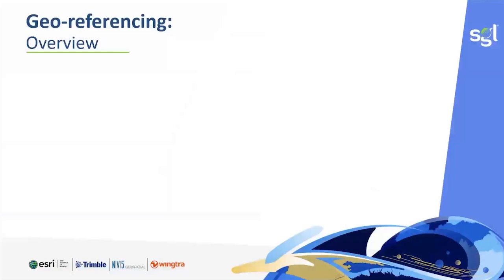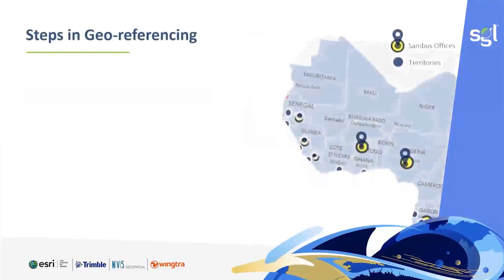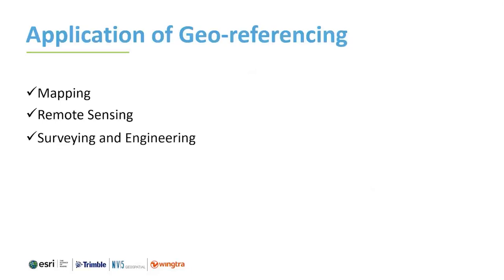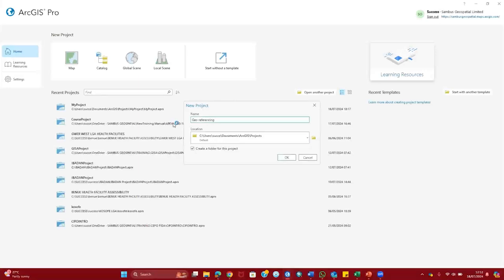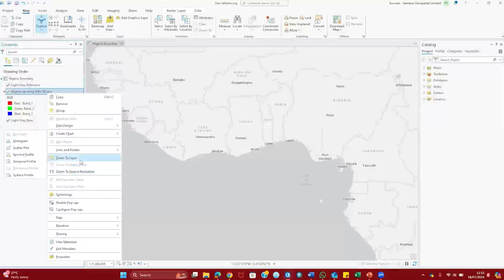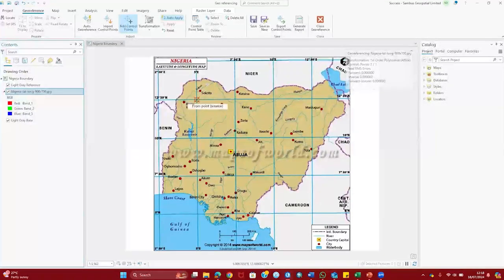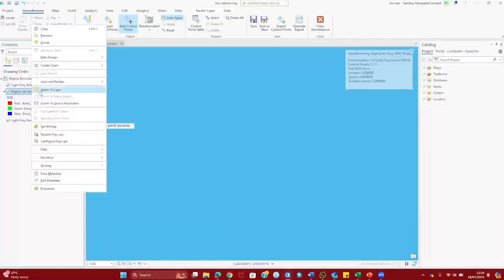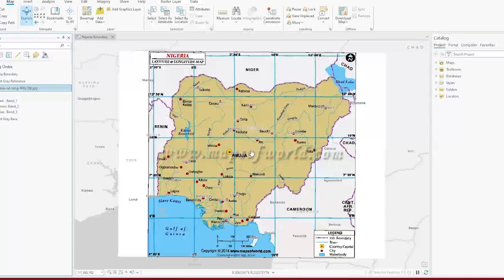Geo Referencing using ArcGIS Pro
Geo-referencing aligns spatial data (like scanned maps or aerial images) to real-world coordinates. In ArcGIS Pro, this technique allows users to transform and correctly place such data onto a map using control points that link the image to geographic locations.

This tutorial will show you how to import an image, add control points, and adjust your data for accurate placement. Whether you’re mapping historical data or integrating scanned documents, geo-referencing ensures your layers fit precisely within your GIS project.

Attached in the link is the image used for the tutorial